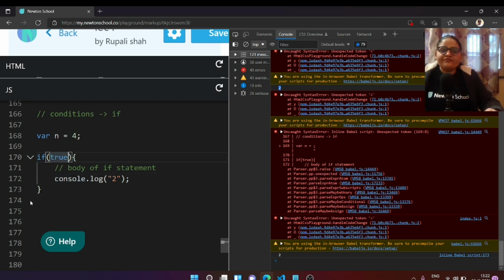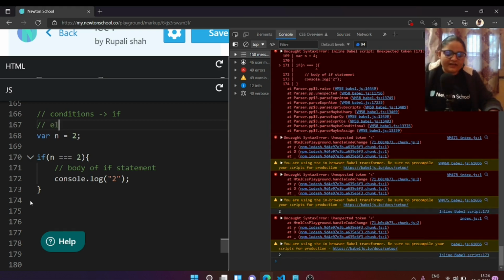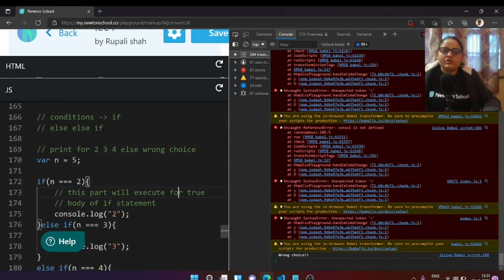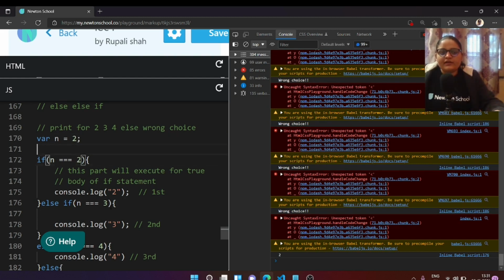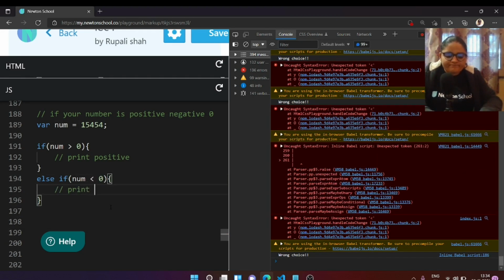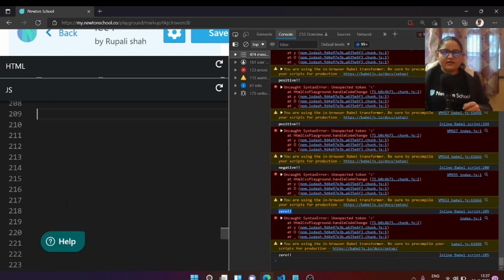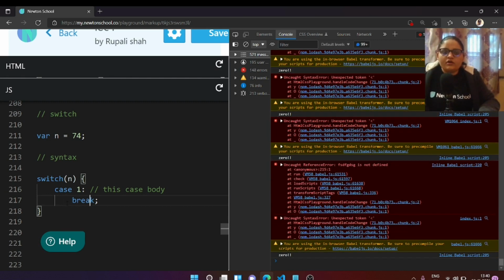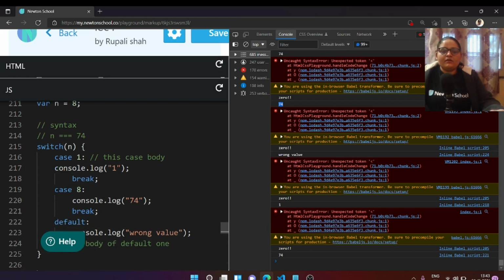JavaScript If-Else & Switches || Newton School